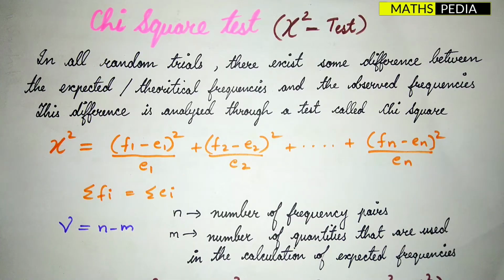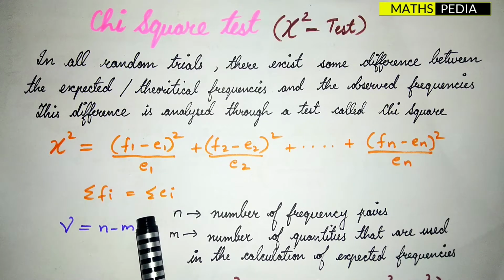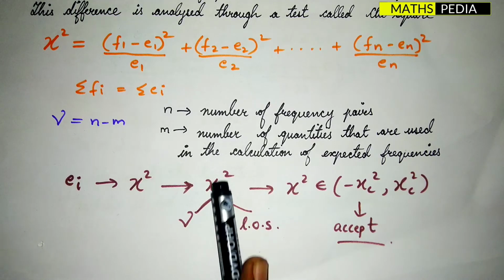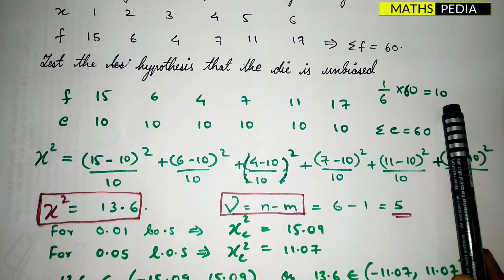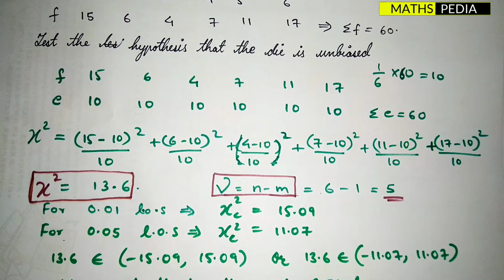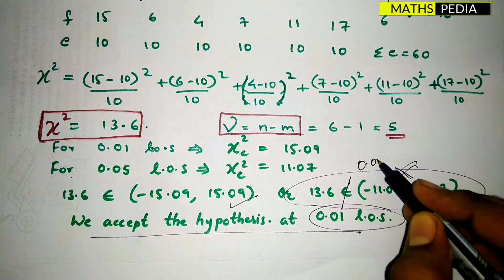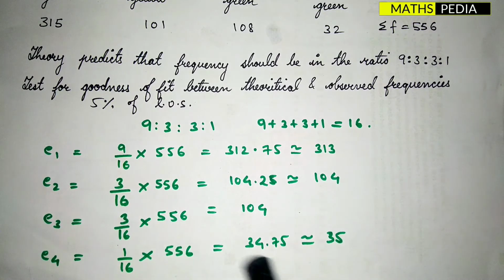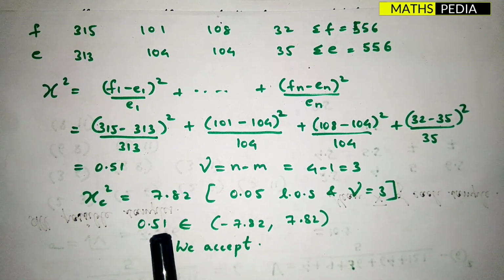Chi square test | Non Parametric test | Problem solved | Engineering Mathematics